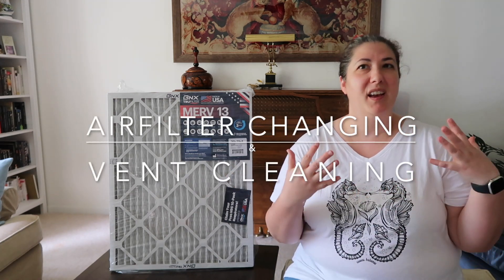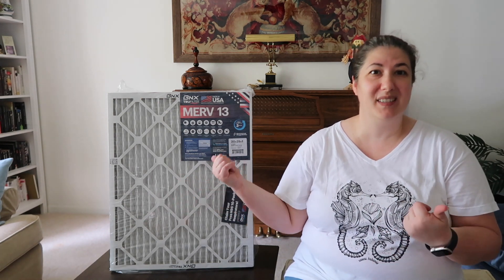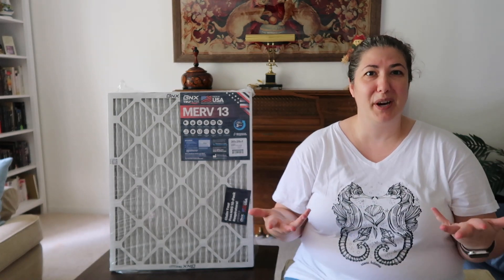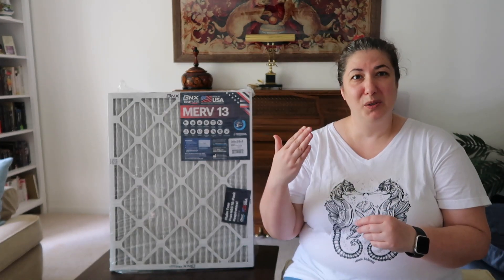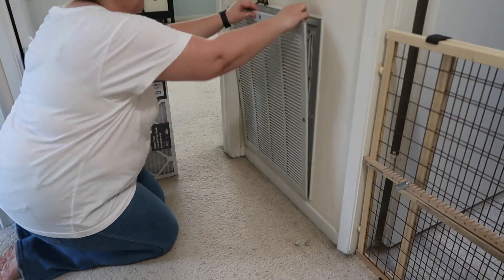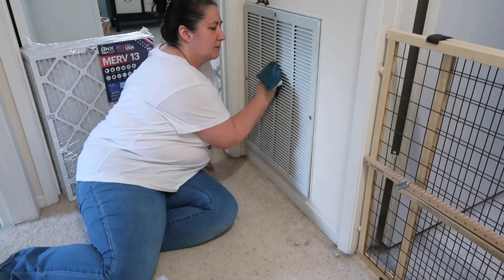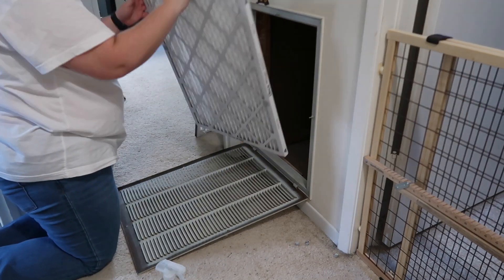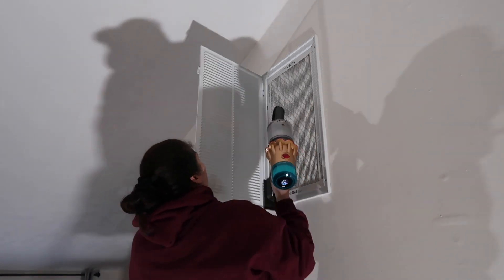Make Your House Clean And Fresh With The Bnx Trufilter Merv 13 Air Filter!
Clean homes need to have the air filters replaced regularly. I need to replace mine often because of all the pet dander from 3 cats. I want to thank today's video sponsor on gifting me this set of American made high-quality MERV 13 air filters. Let's get to changing out my air filters and cleaning the vents. Much love, Charlotte 🥰

Link to filters